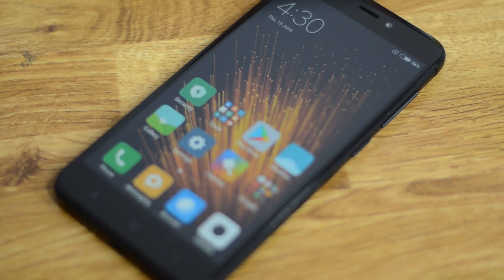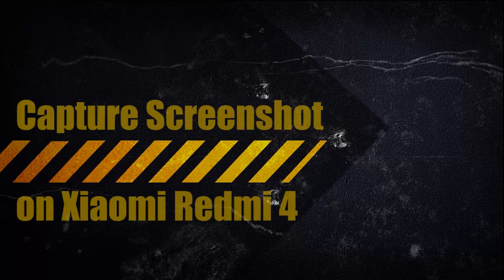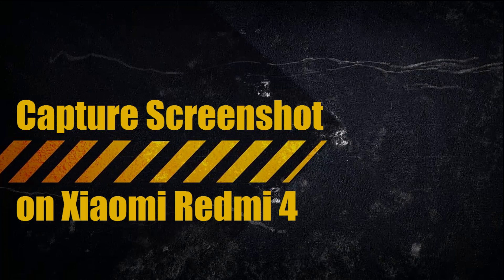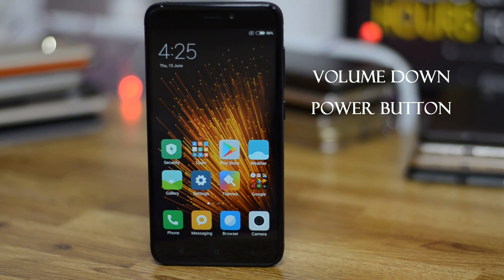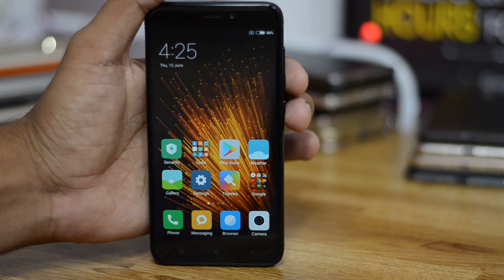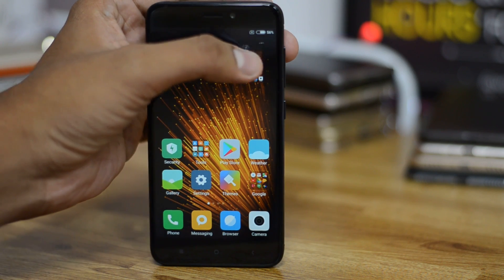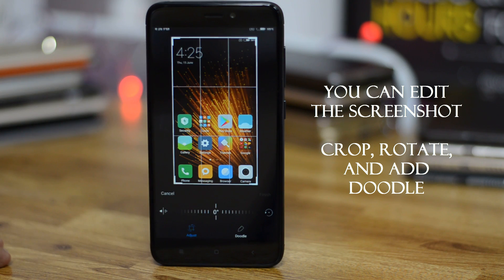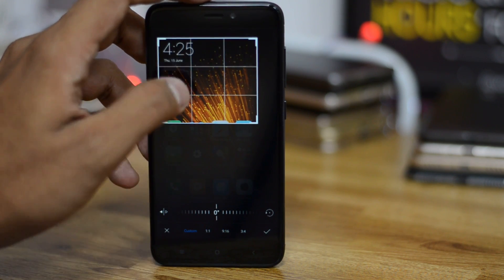How to take a screenshot on Xiaomi Redmi 4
The Redmi 4 screenshot method is the same as for many other Android phones but since the phone runs MIUI, there is a special way to capture the screenshot. Also, the Mi 5 screenshot and Redmi Note 4 screenshot also can be taken using the same methods as used in this video.

One way is using the physical buttons and the other one is using a three-finger swipe gesture that is useful when you don't want to take the screenshot with the physical buttons.